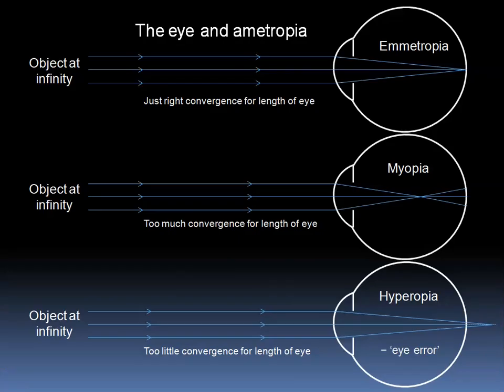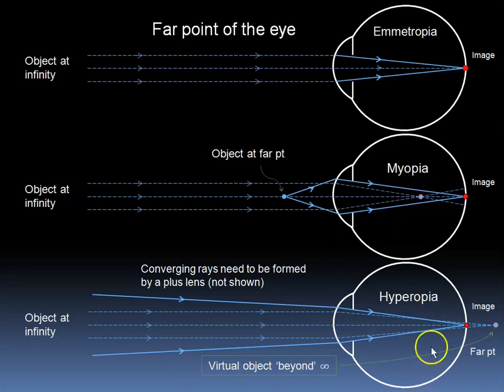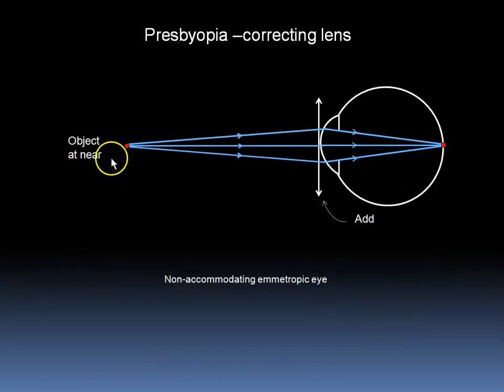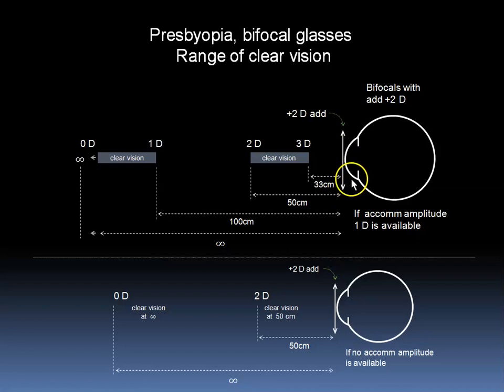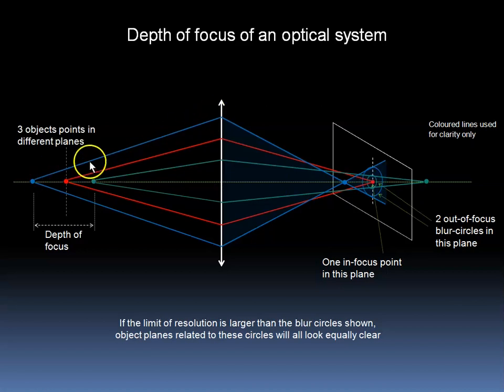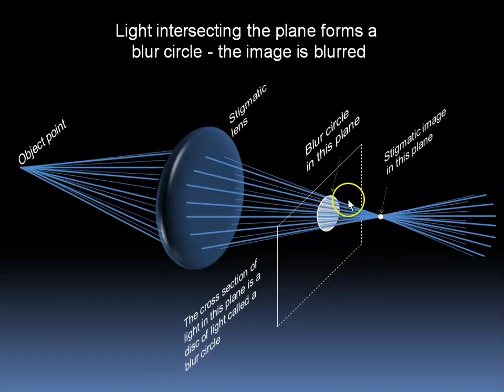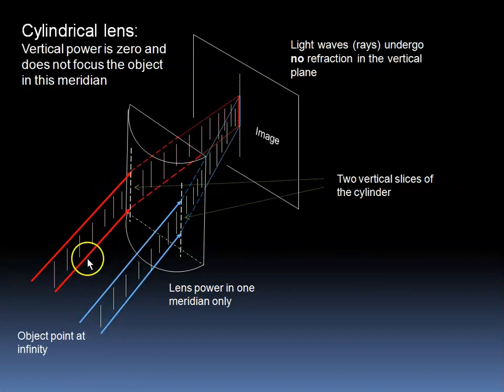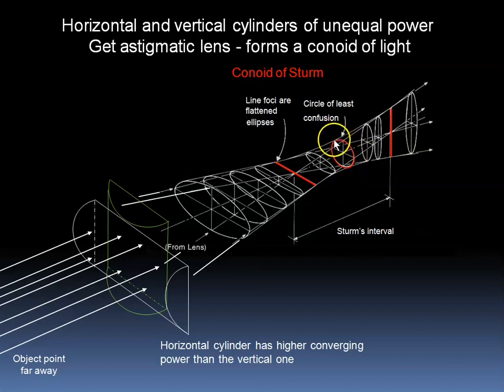Optics video 4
Optics of the eye
0:00 Optics of the eye